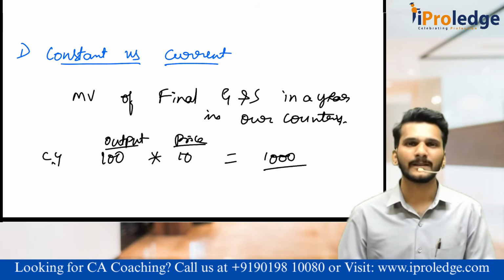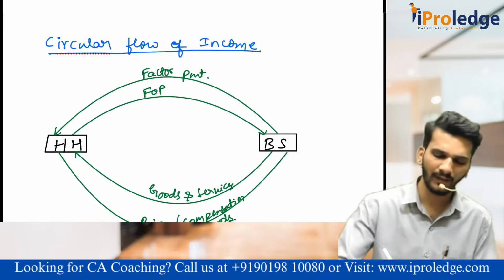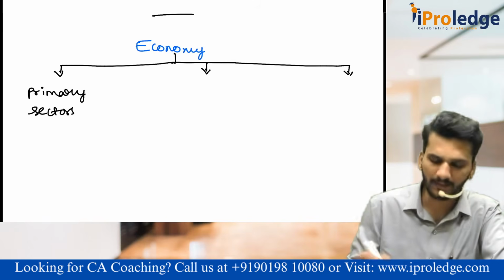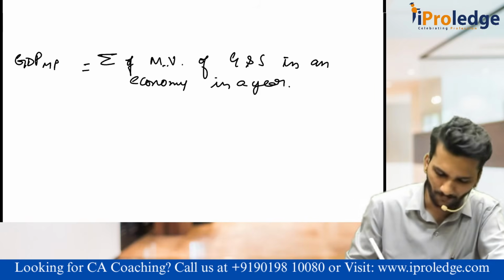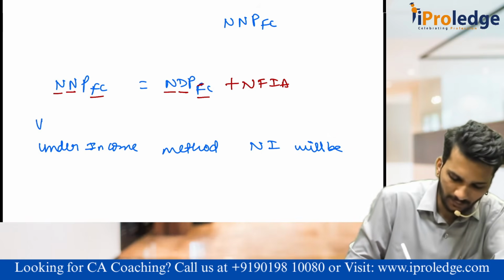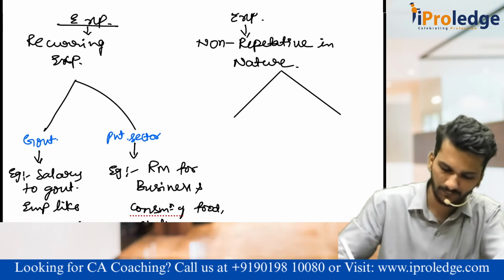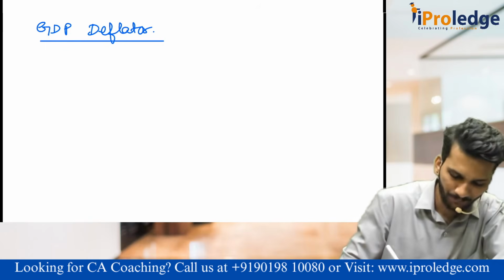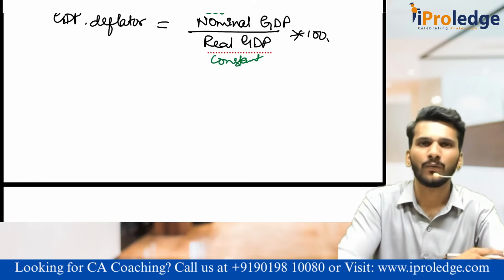Determination of National Income | CA Veeraj | CA , BCom & CMA Students | Class 2 | iProledge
Learn Determination of National Income in a simple and fun way with CA Veeraj, specially designed for Class 2 students. Understand how a country earns and spends money through easy explanations and examples!

👉 What you’ll learn in this session:
- What is National Income?
- How do we determine/calculate it?
- Simple examples for better understanding
- Fun tips to remember important points